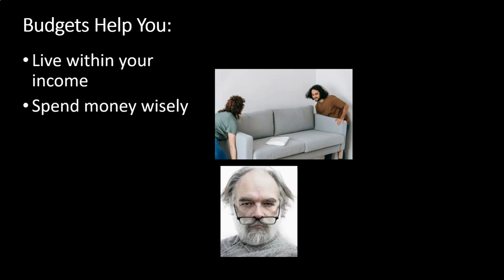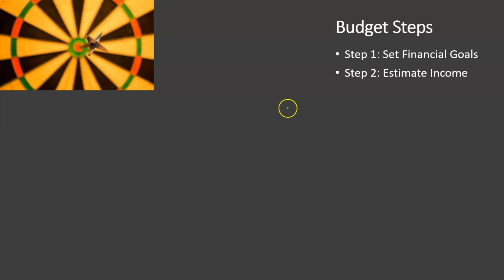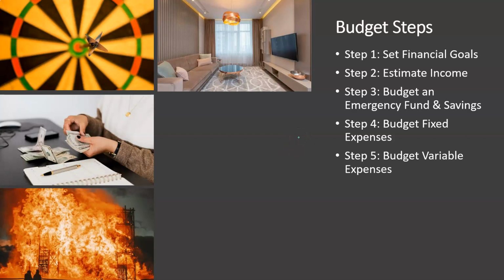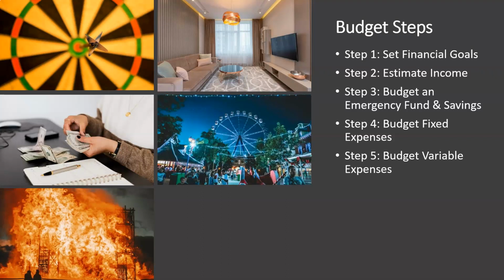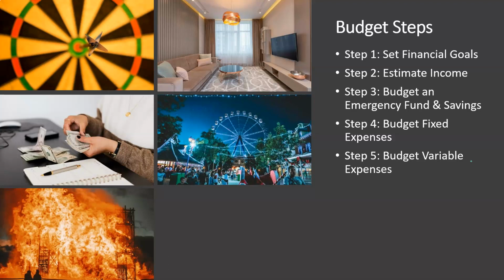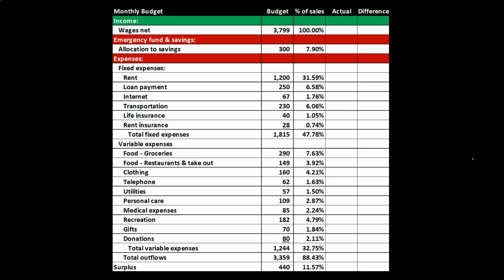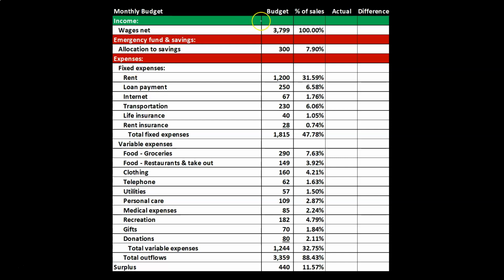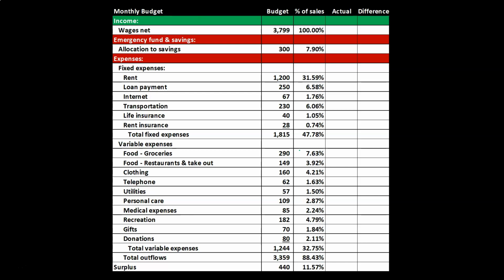Create a Personal Budget Overview 2050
Create a Personal Budget Overview
Personal Finance